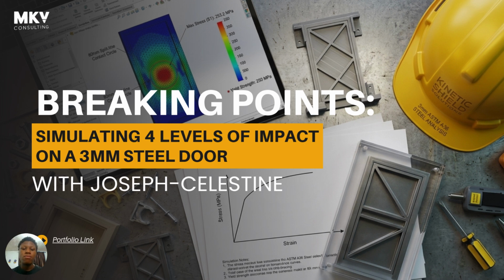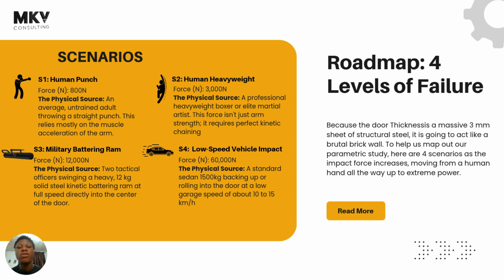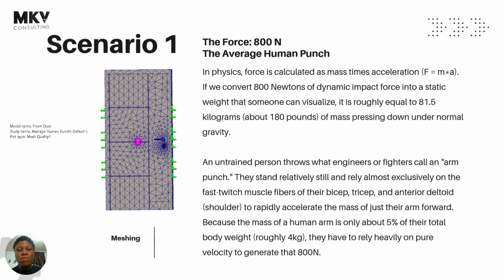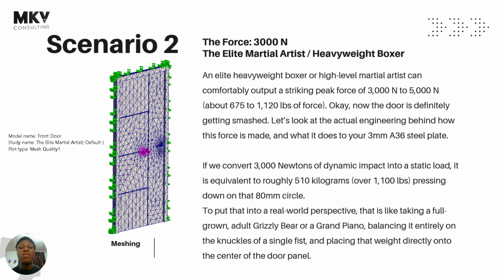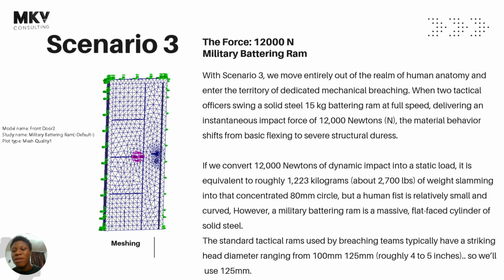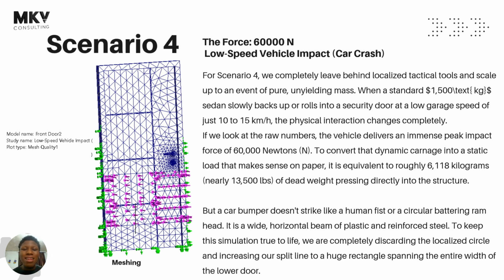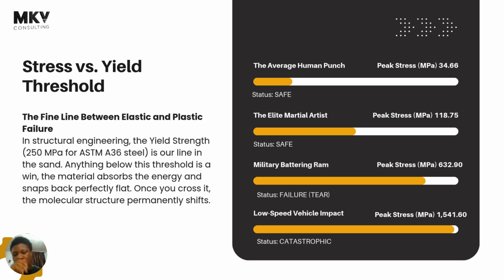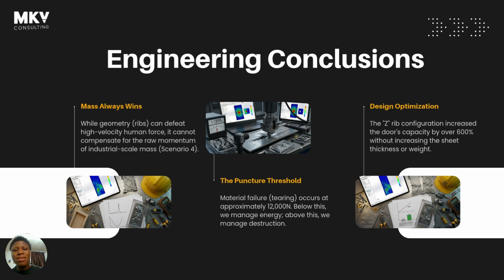Can 3mm Steel Defeat a Novice, a Boxer, a Battering Ram, and a Car?| SOLIDWORKS FEA Failure Analysis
What happens when real-world kinetic violence collides with raw engineering metallurgy? In this comprehensive structural case study, we put a standard 3mm ASTM A36 steel security door through a grueling 4-level Finite Element Analysis (FEA) to find out exactly where material limits end and structural destruction begins.

Using SOLIDWORKS Simulation, we benchmark human biomechanics against industrial-scale mass across four escalating impact scenarios:
1️⃣ The Amateur Punch (800N) – Uncovering the critical "trampoline effect" of flat, unreinforced steel.
2️⃣ The Elite Boxer (5,000N) – Validating how optimized "X" rib internal geometry defeats raw human anatomy without adding weight.
3️⃣ The Tactical Battering Ram (12,000N) – Locating the absolute puncture threshold where steel molecules shear and tear.
4️⃣ The Vehicle Impact (60,000N) – Analyzing massive linear momentum, global structural buckling, and anchor failure modes.

This isn't just a breakdown of a CAD model it’s a deep dive into the classic engineering battle between material thickness, force redirection, and the unyielding laws of linear momentum.

Whether you are a fellow mechanical designer, a student preparing for your certifications, or just someone who loves watching engineering simulation push structures to their absolute breaking point, this video provides the ultimate design takeaways for managing structural energy and destruction.

Let's talk design optimization, advanced simulation, and engineering mentorship!